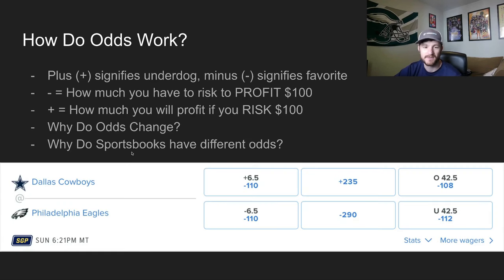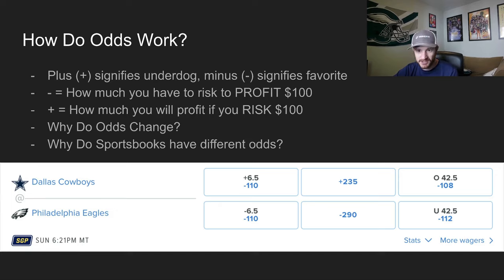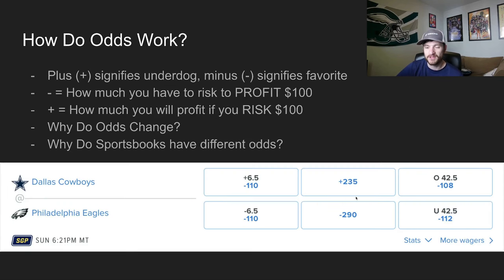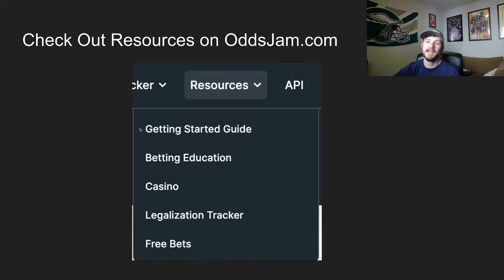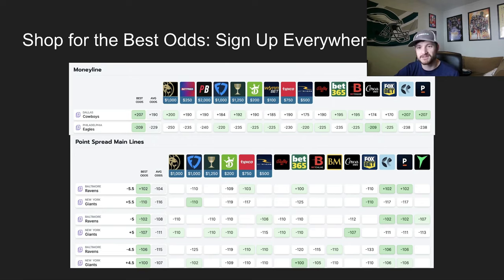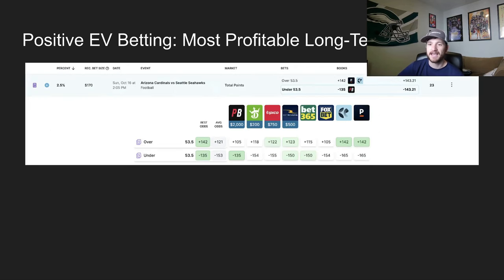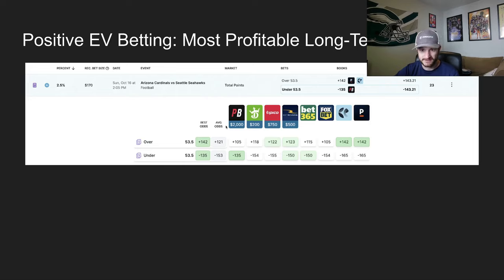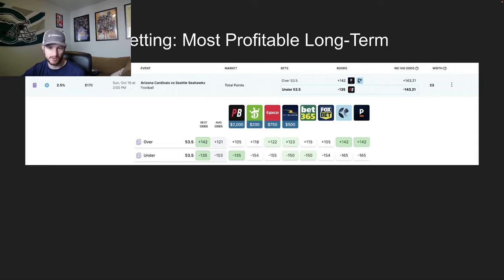Sports Betting for Dummies | 101 Tutorial for Sports Gambling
If you're new to sports betting, then this is the video for you! In this video, I'll explain the basics of sports betting, including how to place bets and win money.

Whether you're a casual bettor or a seasoned pro, this video will give you the information you need to get started in sports betting. In this video, you'll learn how to bet on sports, how to win money and how to make the most of your sports betting experience!

Matt discusses the importance of line shopping, while going over all of the important, but basic sports betting concepts.

In this video, we're going to take a look at sports betting, from the basics all the way up to more advanced topics. We'll cover everything you need to know to start betting on sports, from placing bets to understanding stats.

If you're new to sports betting, or just want to know more about it, this video is for you! We'll explain everything you need to know to get started, from the basics to more complex topics.

Do you want to know how to make money from sports betting? In this video, we'll explain everything you need to know to get started in sports betting.

From the basics of how sports betting works to strategies for winning, this video is everything you need to know to start making money from sports betting! If you're ready to take your betting skills to the next level, then this video is for you!

Matt also discusses profitable sports betting strategies, and how OddsJam can help you become a profitable sports bettor.